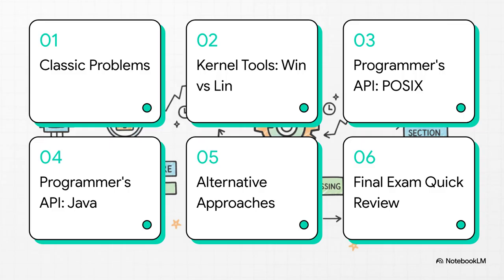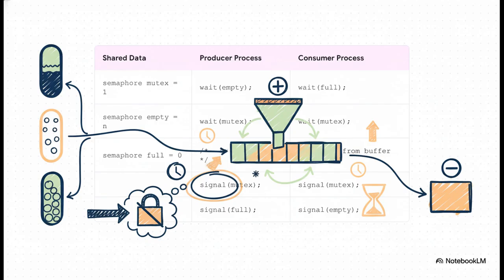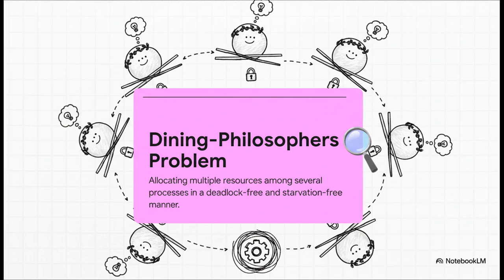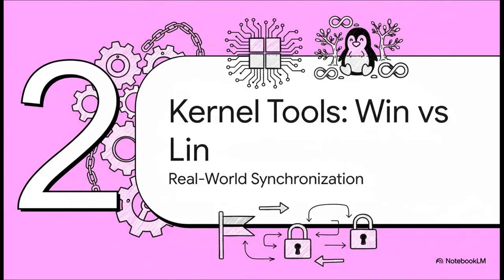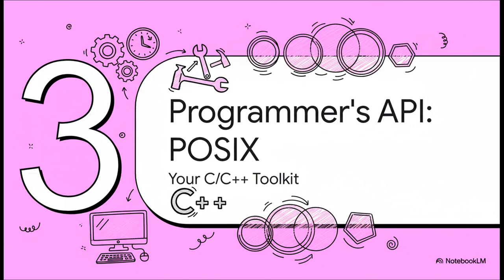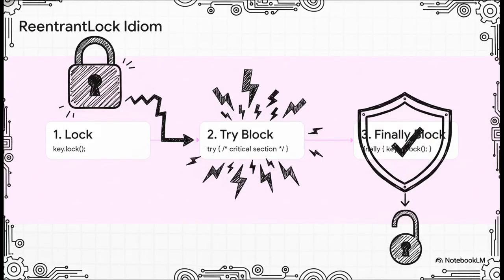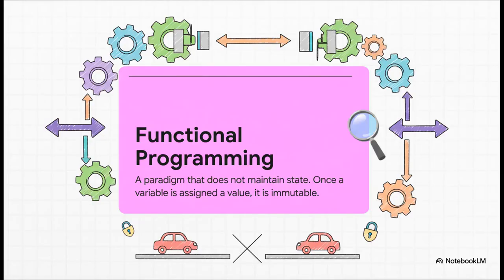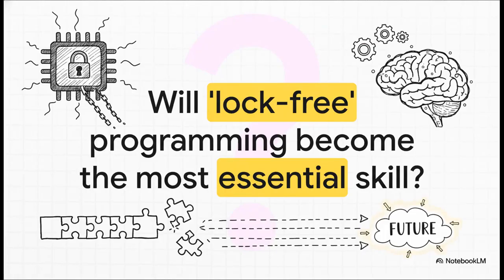Linux vs. Windows: How Kernel Synchronization Differs